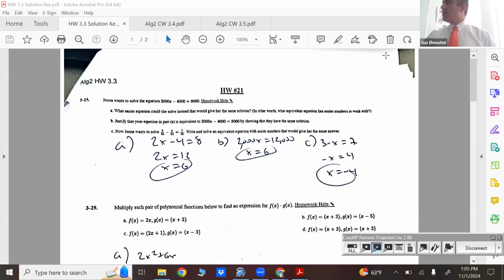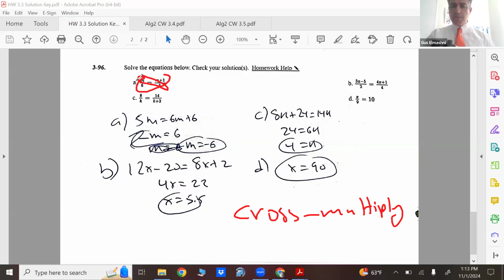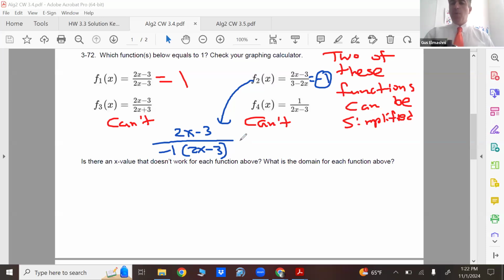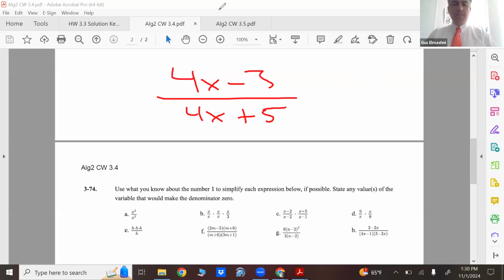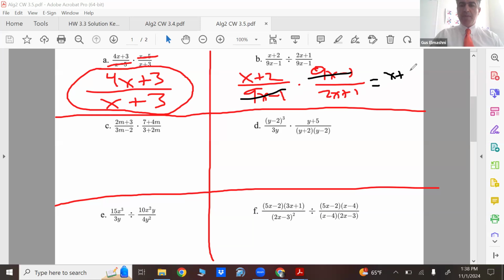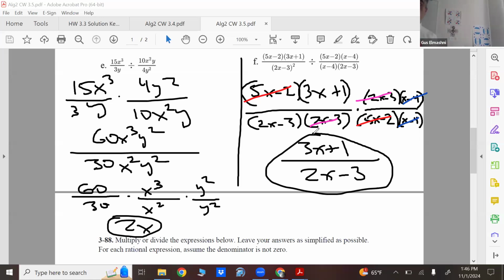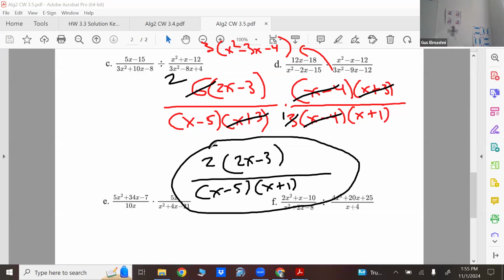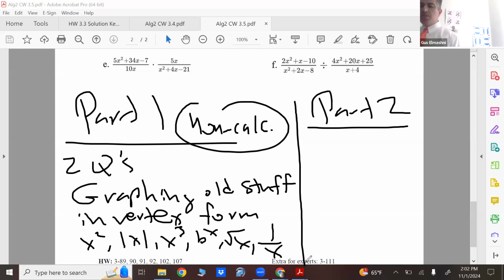Algebra 2 Unit 4 Lesson 4 Fall 2024